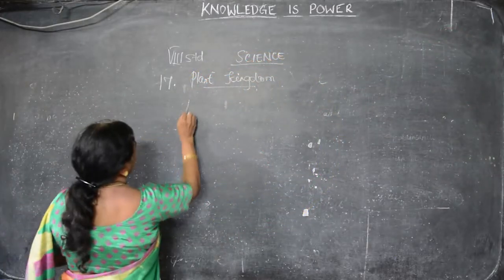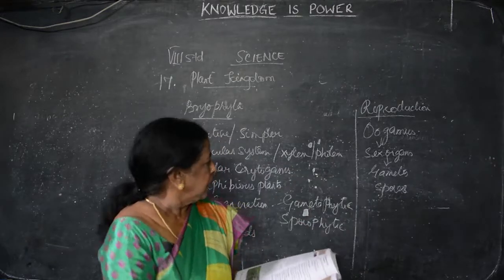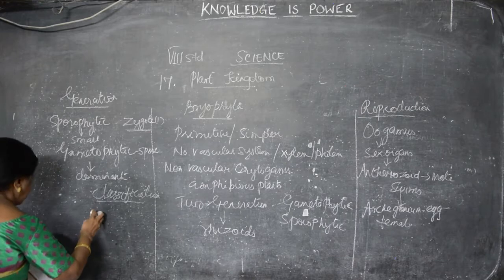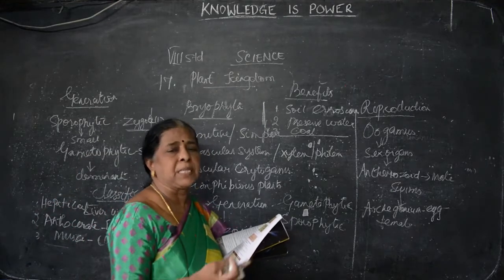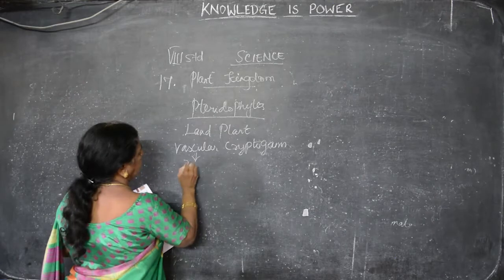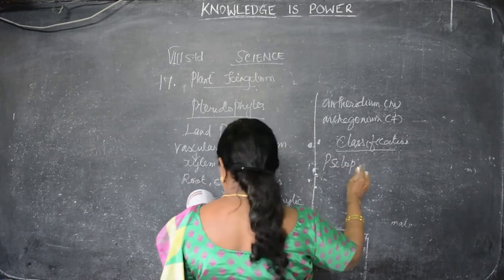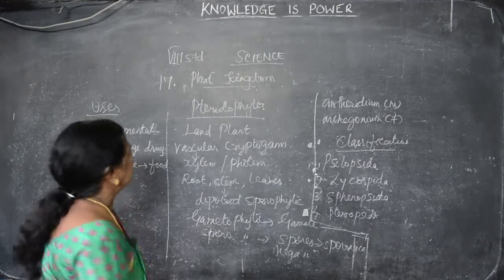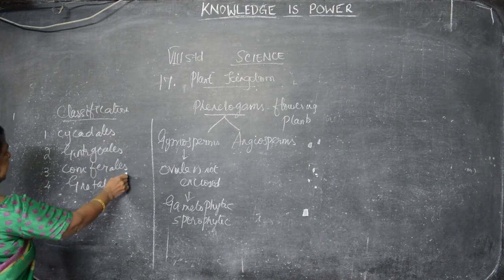VIII Std - Science 06 - Plant Kingdom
Samacheer Kalvi